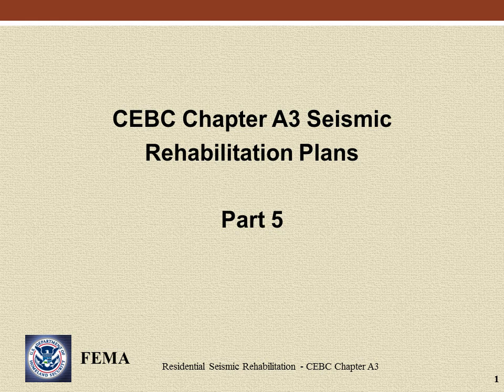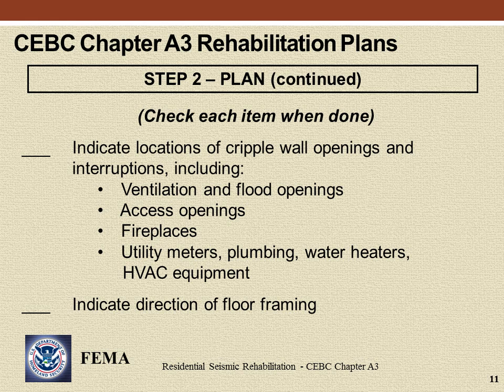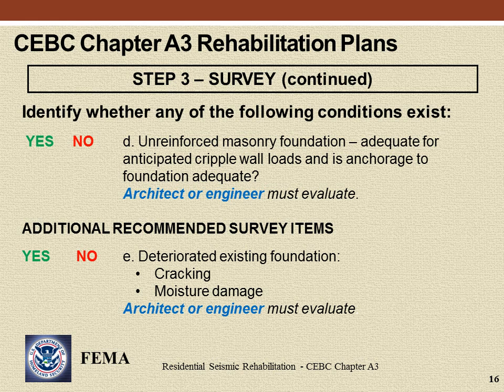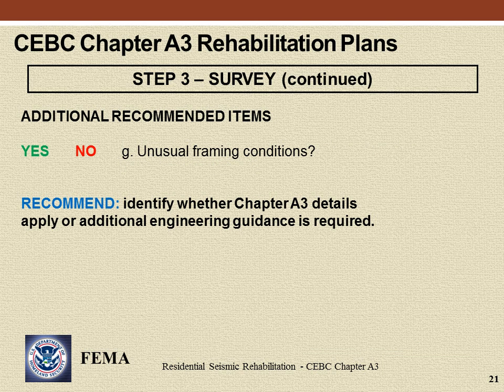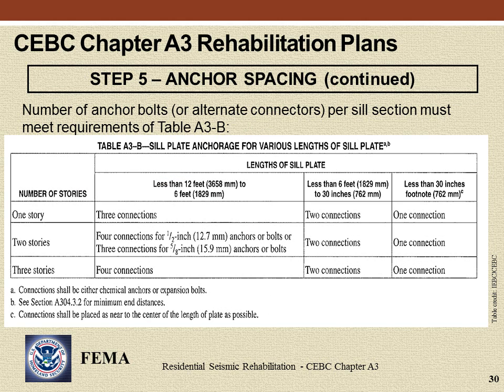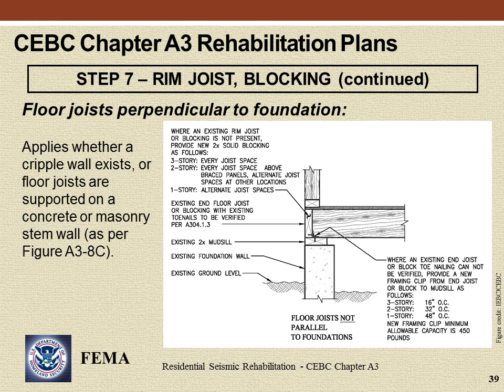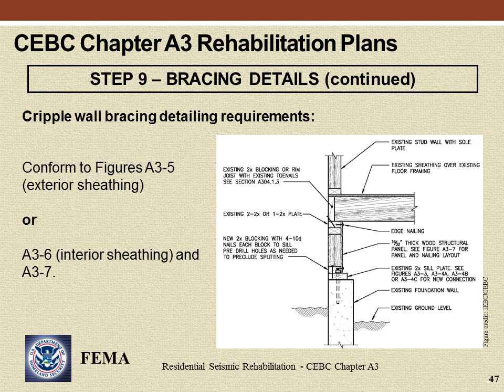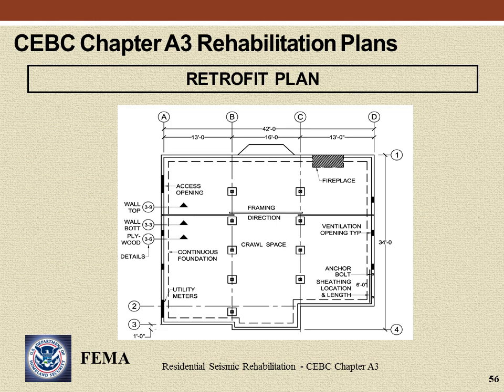FEMA Training Part 5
This video addresses application of prescriptive provisions for anchorage to foundation and cripple wall bracing contained in the International Existing Building Code (IEBC) Appendix Chapter A3.